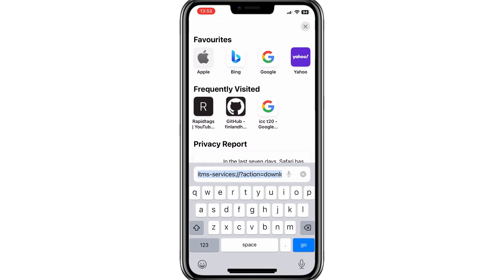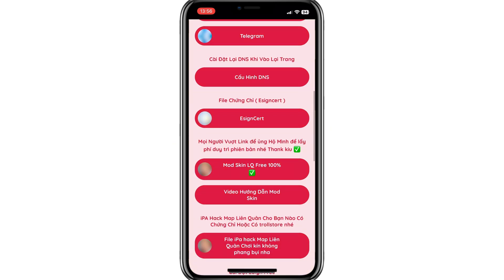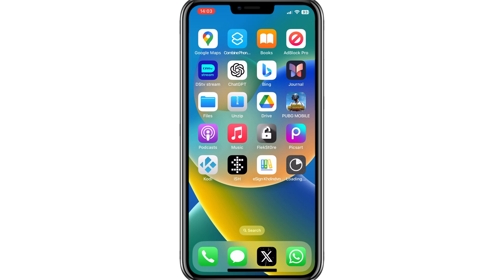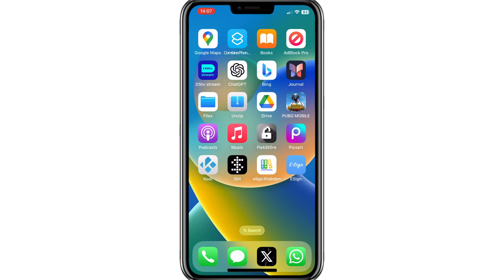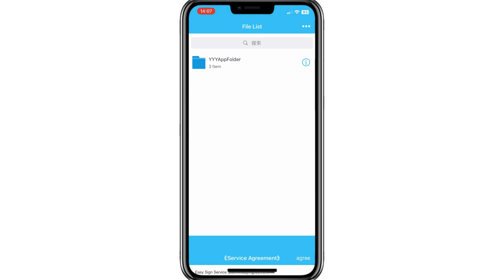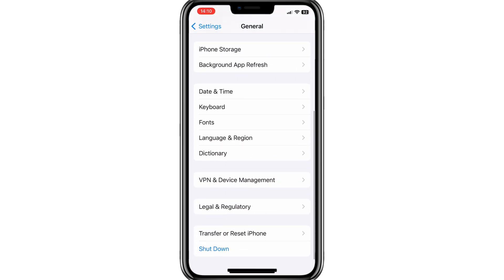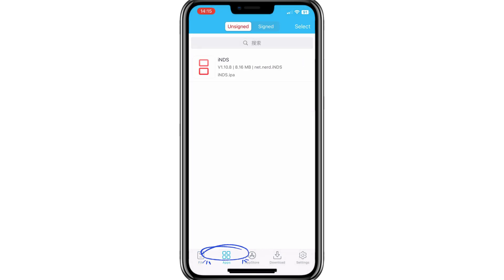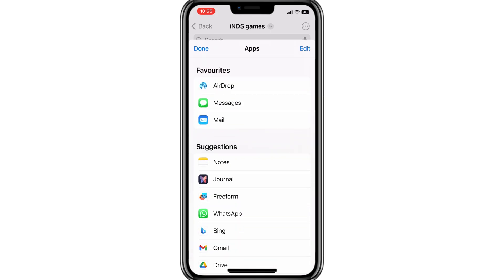iNDS iOS Emulator | Play Nintendo DS Games on iPhone/iPAD | No Computer, No Jailbreak 2024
In this video i will show you latest method to install iNDS emulator on iphone or ipad without computer and without jailbreak.
with this method you can even install any one of your favorite ios  emulator in any iphone or ipad.
The iNDS emulator lets you play Nintendo DS games on your iPhone without jailbreaking your iPhone.

How to Install IPA File on iPhone Without Computer Without Jailbreak | Completely Free Method

PS2 Emulator iOS | Play PlayStation 2 Games on iPhone & iPad .